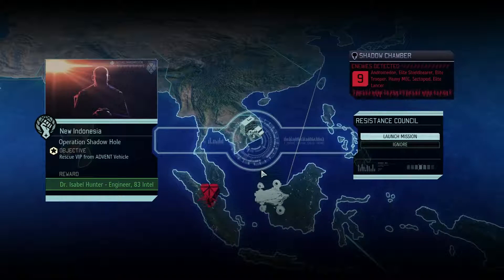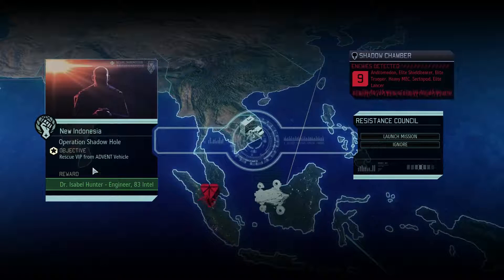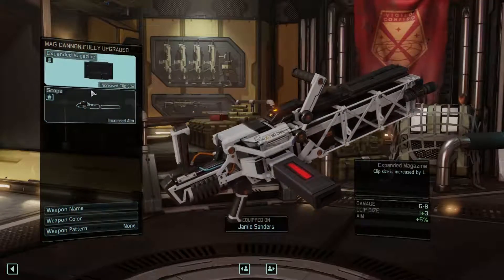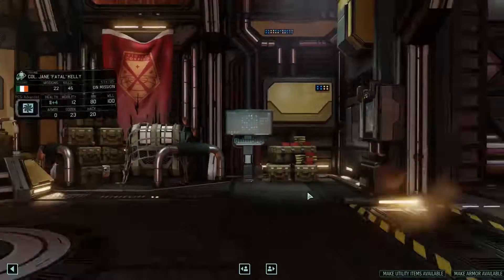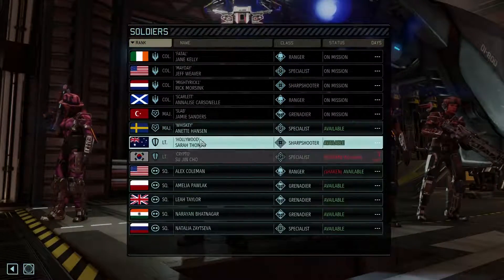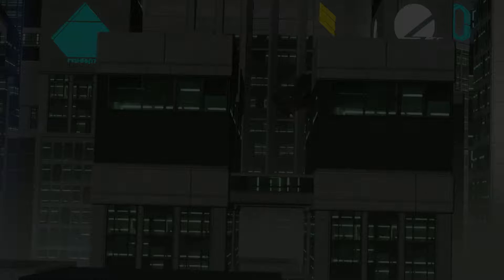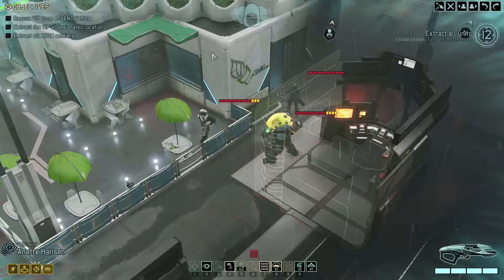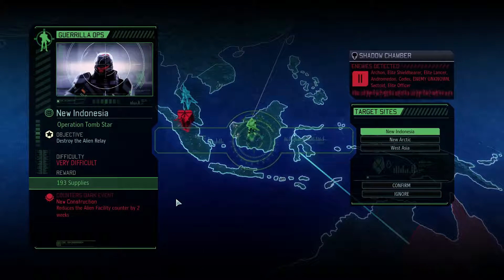XCOM 2 episode 26 : Yet Another Engineer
We've got another mission to extract a VIP, and secure some intel. This mission however, does not quite go as planned!